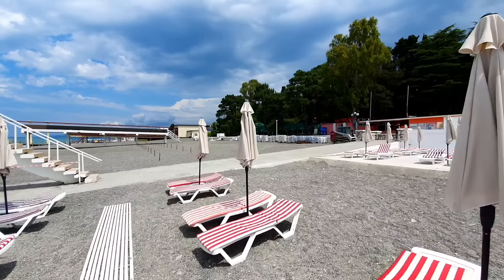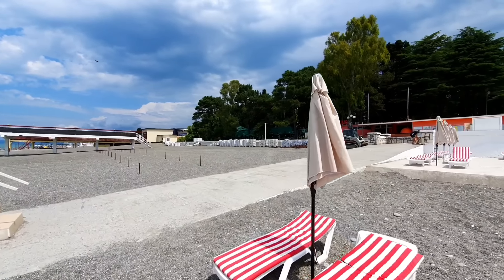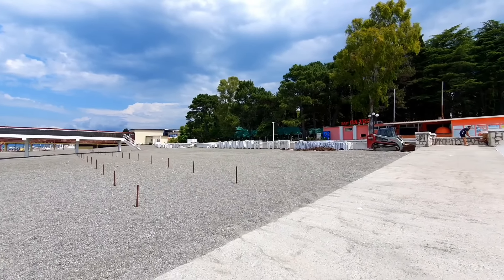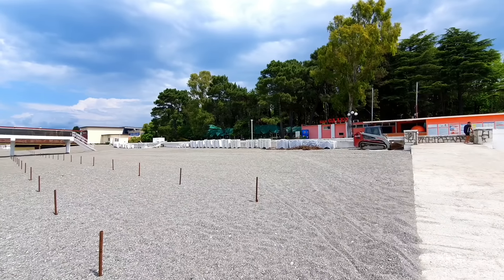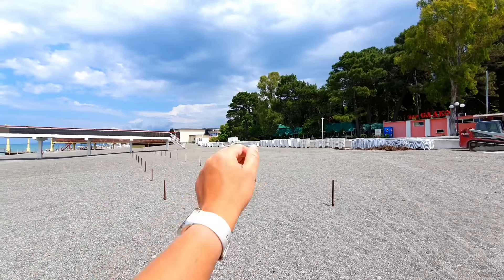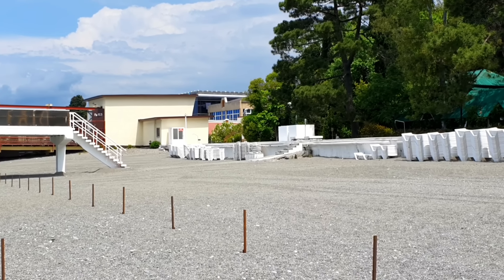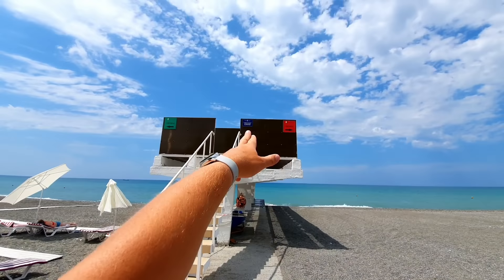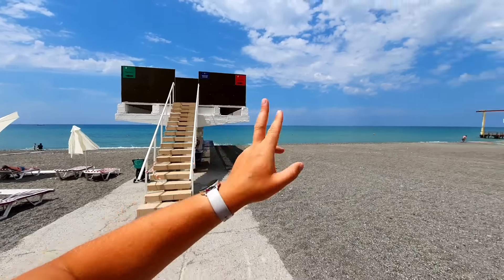ЭЛИТНЫЙ ПЛЯЖ САНАТОРИЯ ЮЖНОЕ ВЗМОРЬЕ АДЛЕР СОЧИ ПОЛНЫЙ ОБЗОР